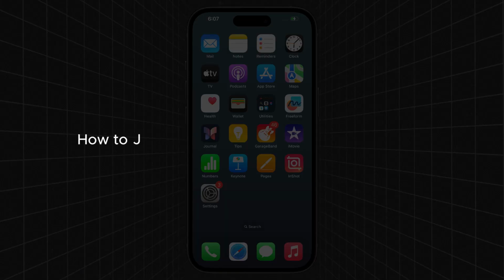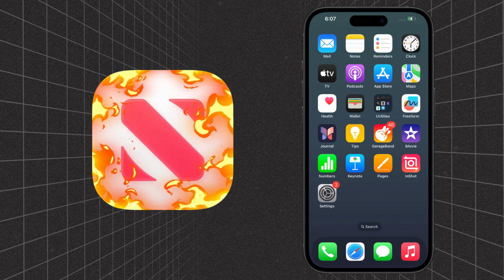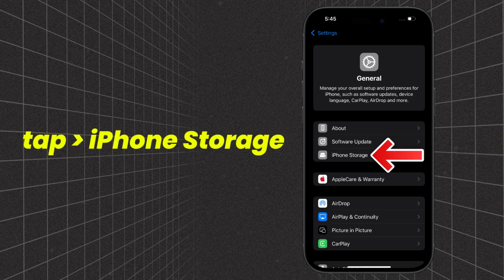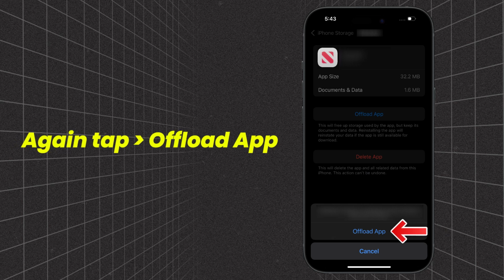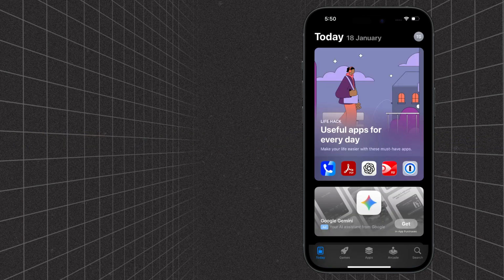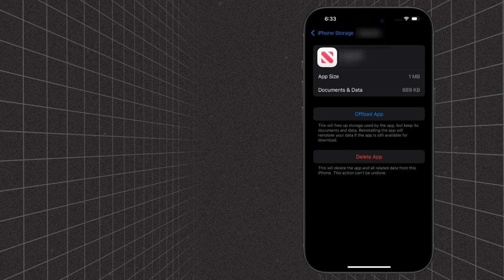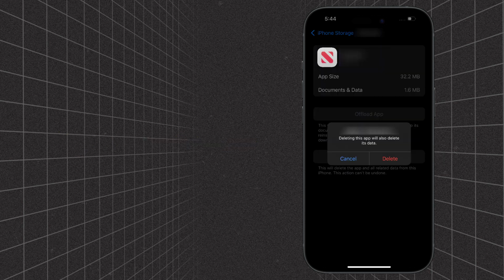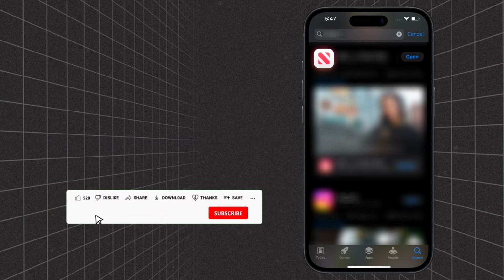How to Fix Apple News App Not Working (FIXED)